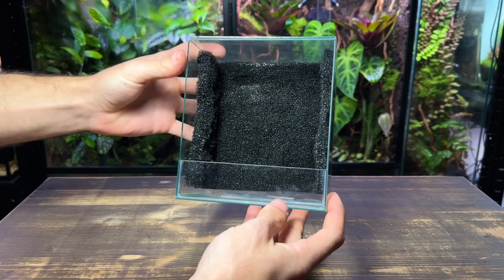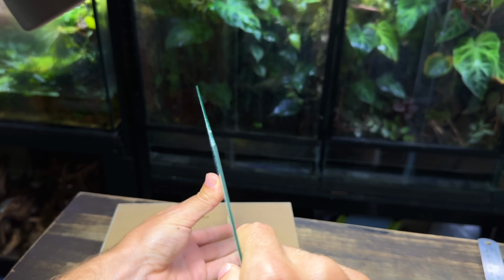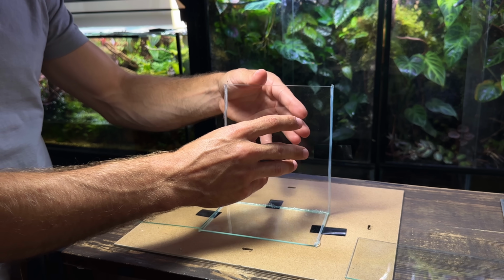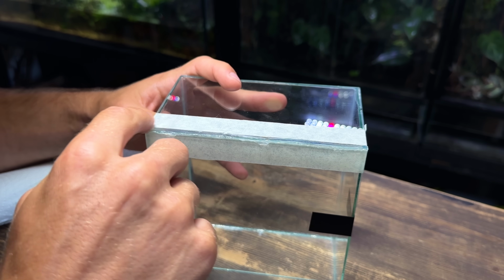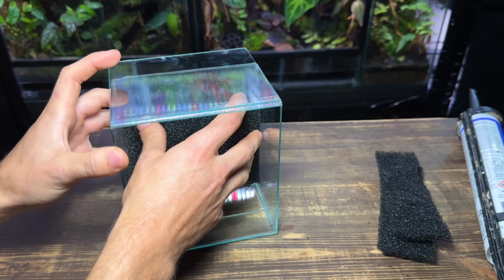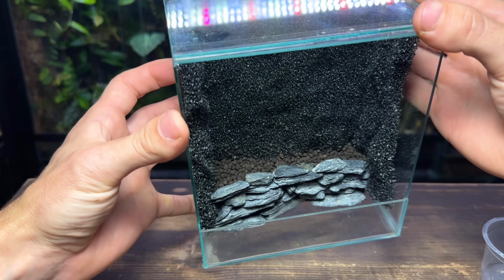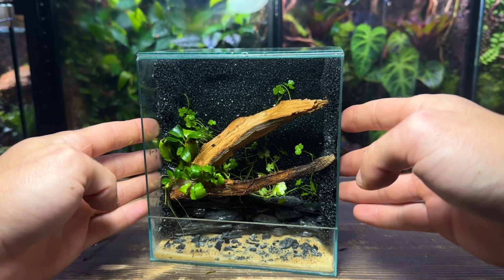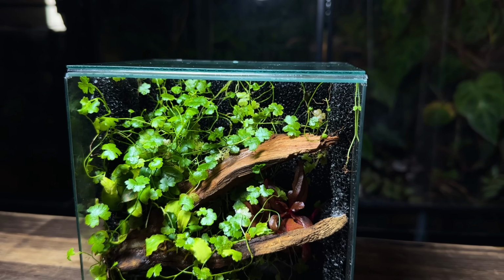How To Make a No Filter Nano Paludarium - Beginner Tutorial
In this video I’ll show you how to make a paludarium with no filter, heater or pump. It’s perfect for beginners, and it’s a great way to bring nature inside. I’ll show you the entire build process in an easy to understand, step by step tutorial, with plenty of tips and tricks throughout. Enjoy the video:)

Rack lighting
Display Light
Glass cutter
Aquarium silicone
Filter foam
Slate stone
Fine sand
Fine gravel
Liquid superglue
Gel superglue
Tweezers & tools

Rack lighting
Display light
Glass cutter
Aquarium silicone
Filter foam
Fine sand
Fine gravel
Aqua soil
Gel superglue
Liquid superglue

Plants:
Hydrocotyle Tripartita
Bucephalandra sp
Anubis nana
Alternanthera reineckii mini